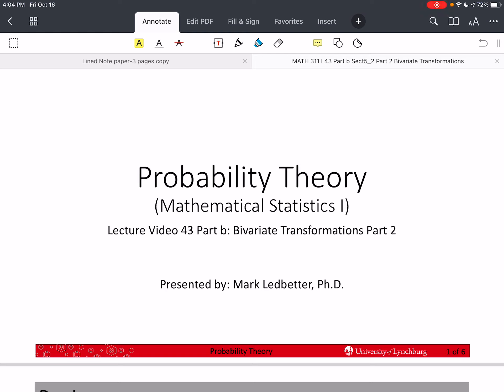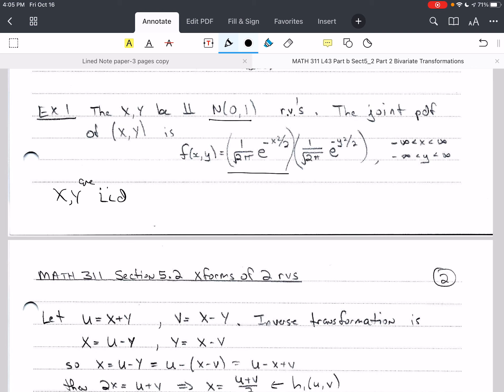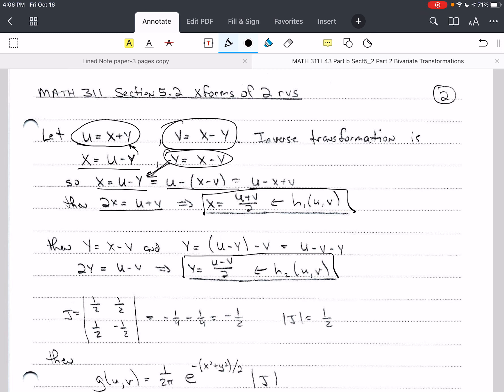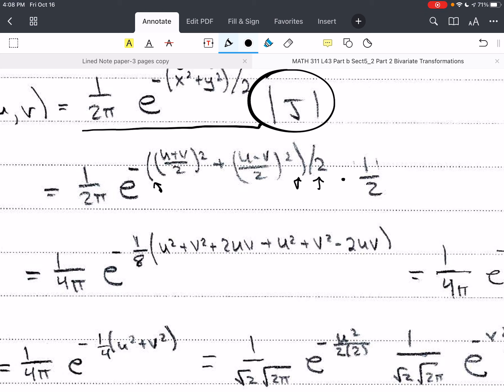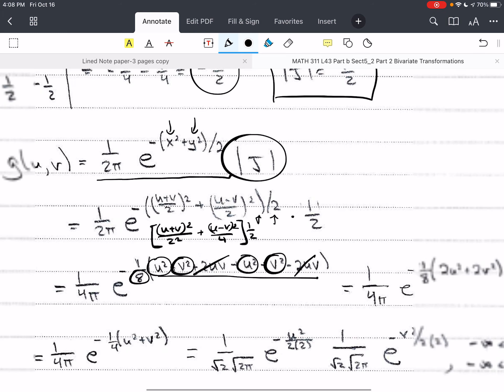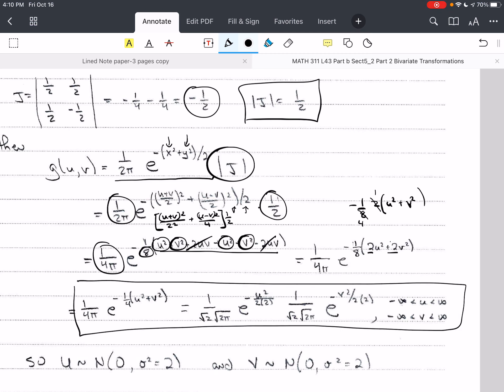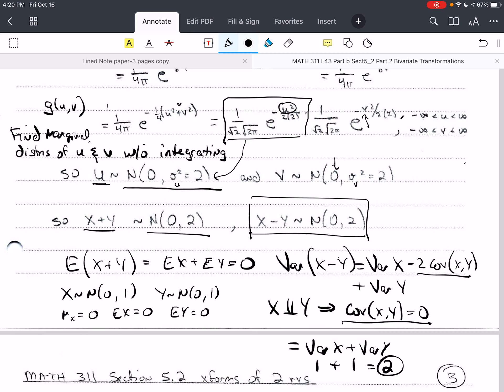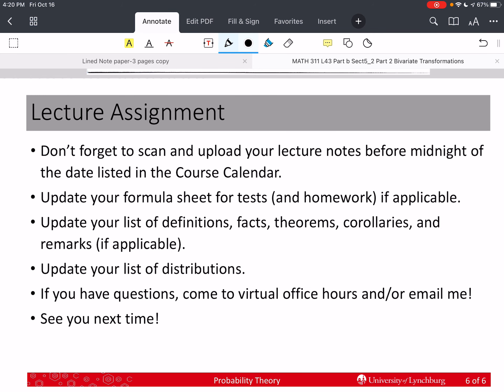Probability Theory L43b Section 5.2 Part 2 Bivariate (Inverse) Transformations